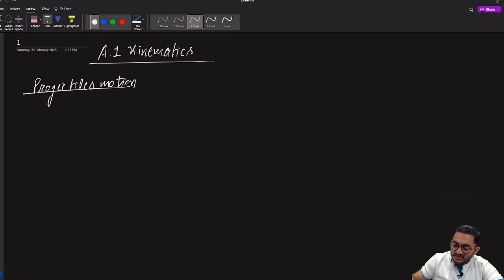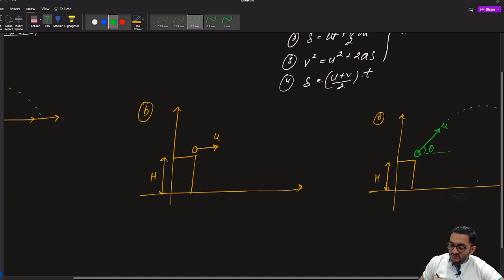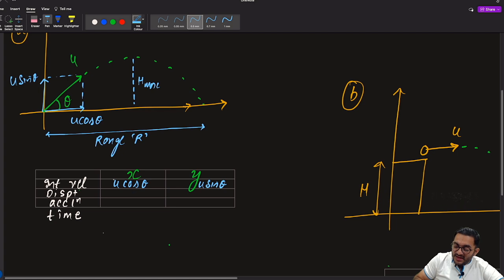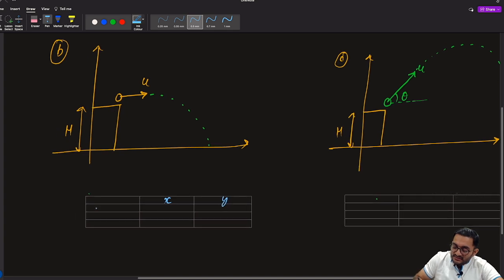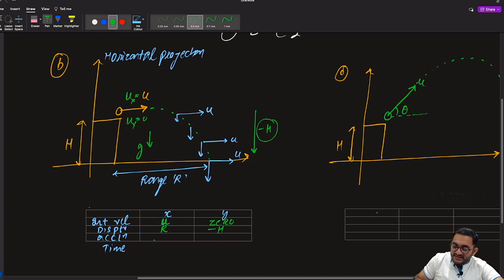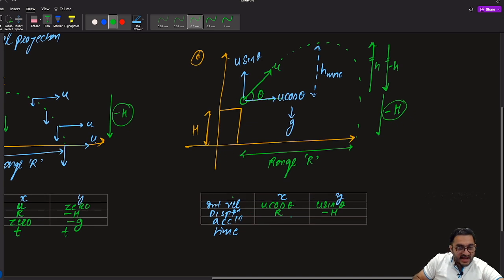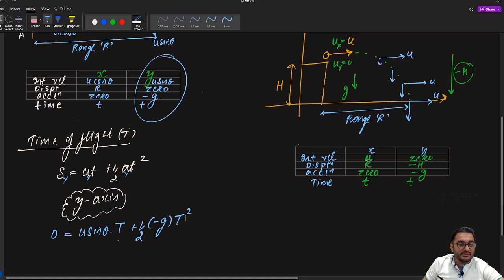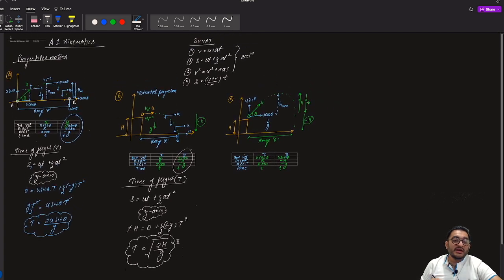A1.4 kinematics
EXAM TIPS ON PROJECTILE MOTION